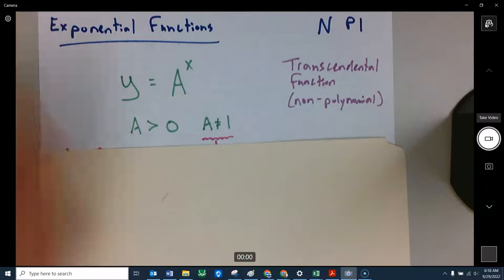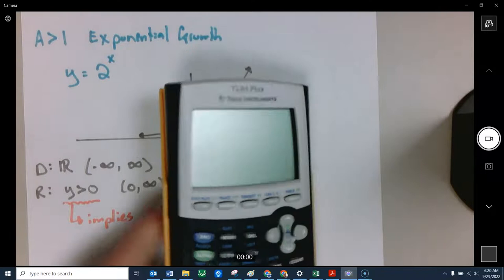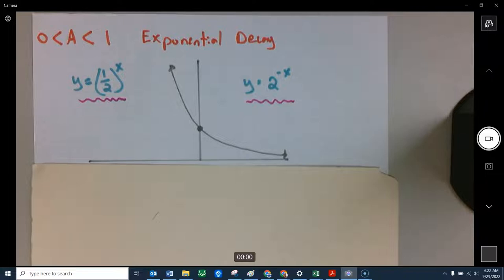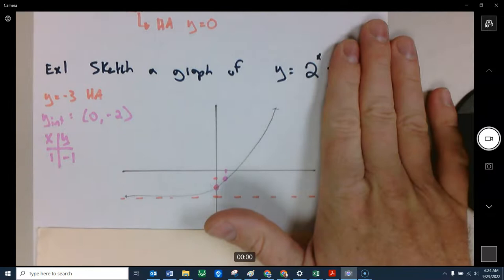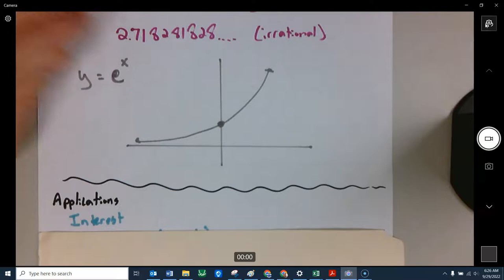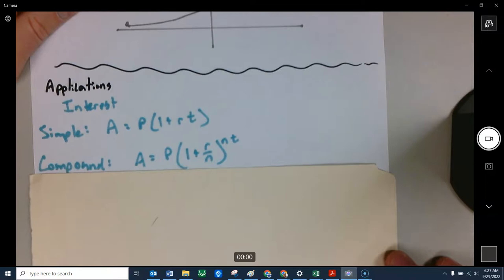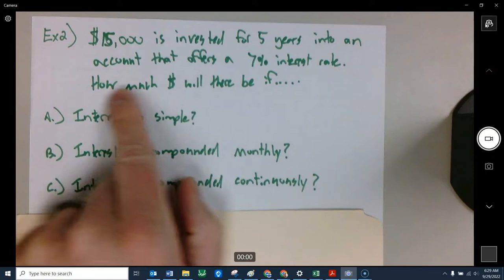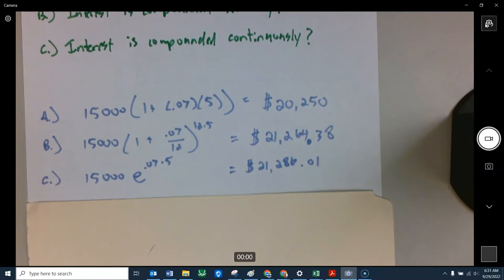NP1 Intro to Exponentials